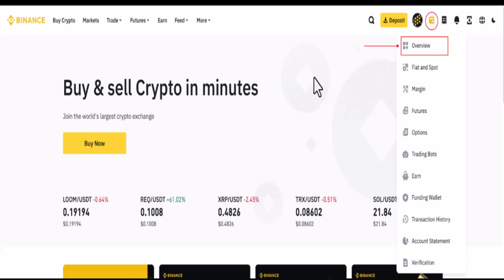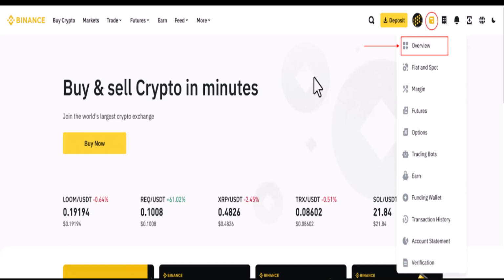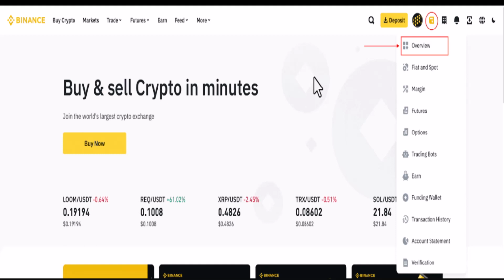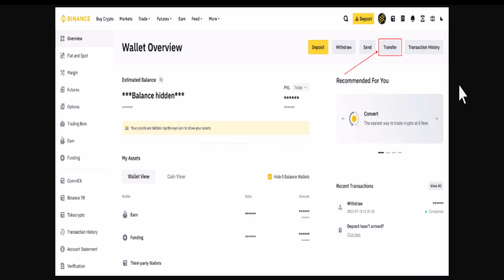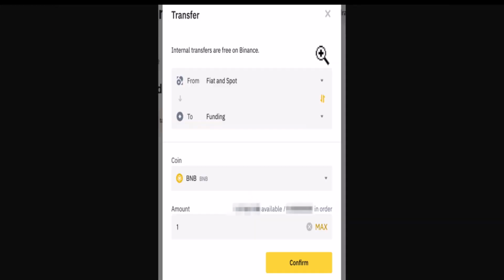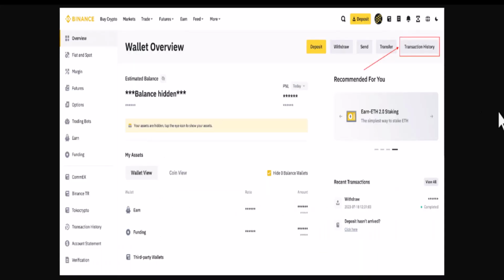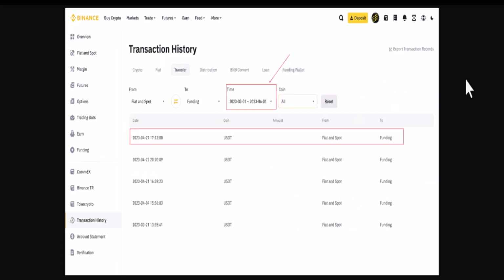How To Transfer USDT From Spot To P2P In Binance !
This Video Is based on How you can Transfer USDT from Spot to P2P in Binance.

Chapters / Timestamps
0:00 Introd
0:18 Transfer USDT From Spot To P2P In Binance
1:09 Outro